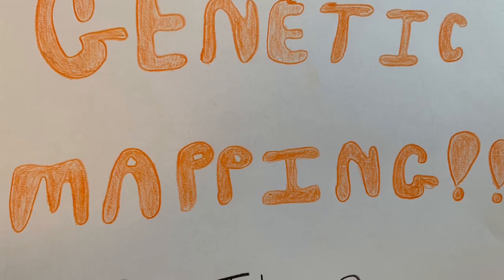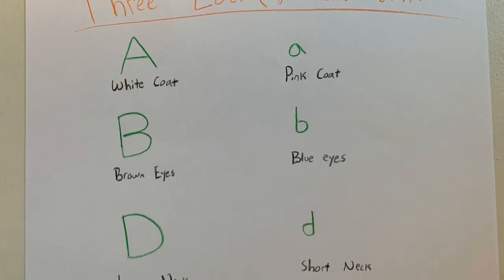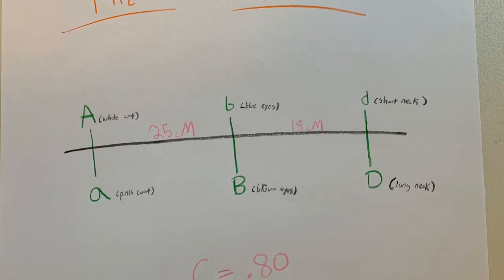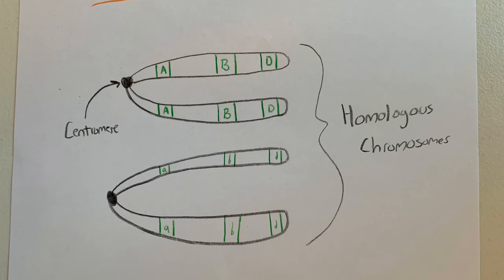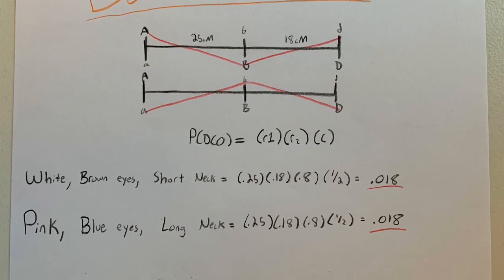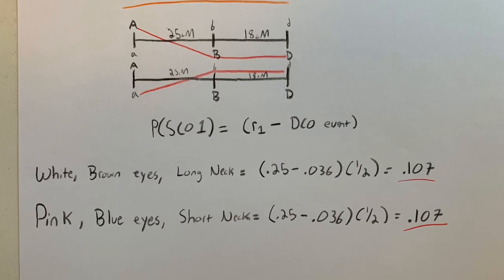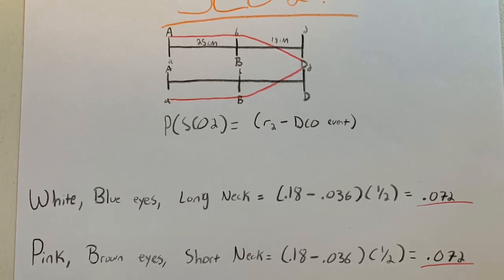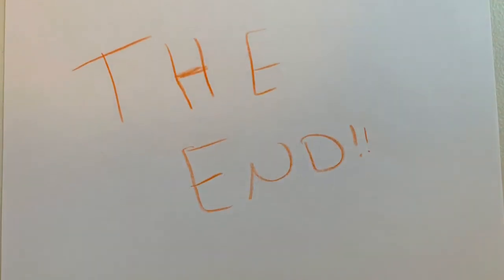Genetics Exam 2-1